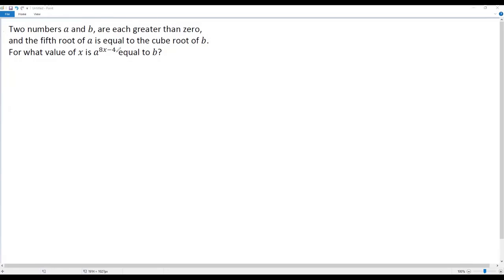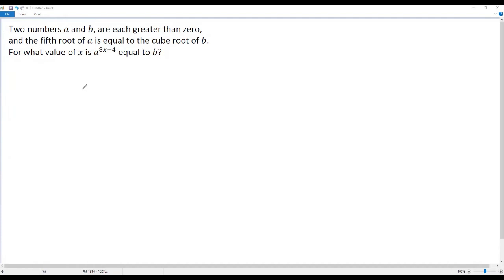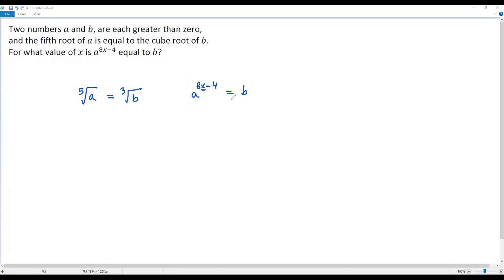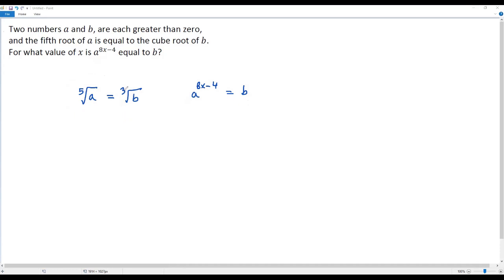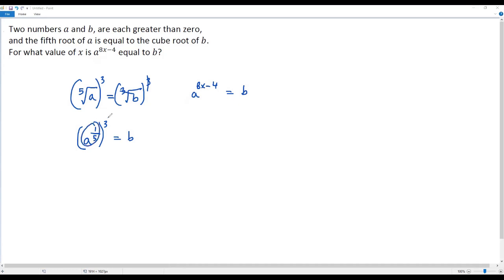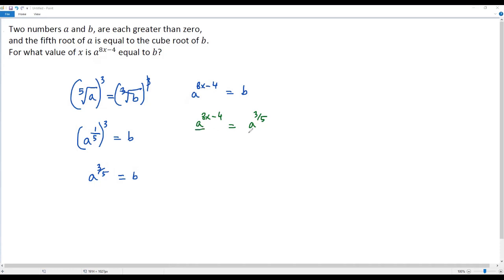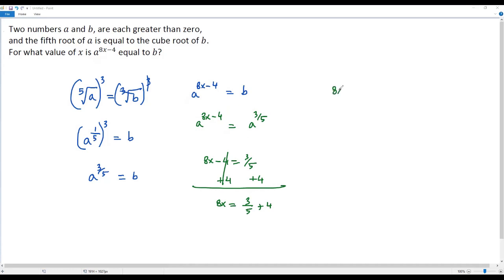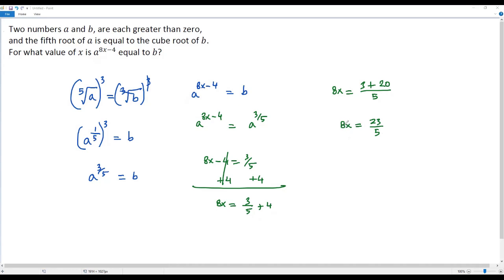SAT Math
Two numbers a and b, are each greater than zero, and the fifth root of a is equal to the cube root of b. For what value of x is a^(8x - 4) equal to b?